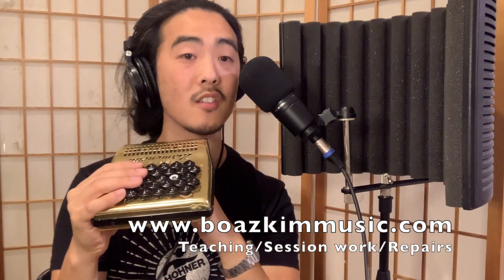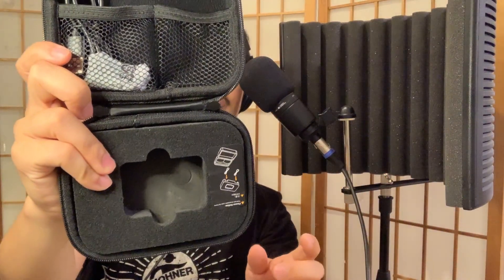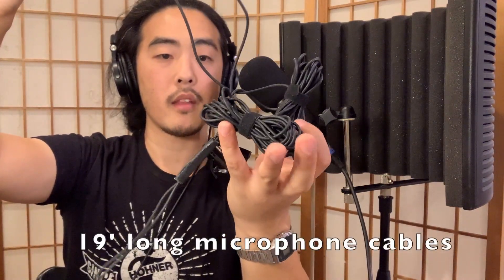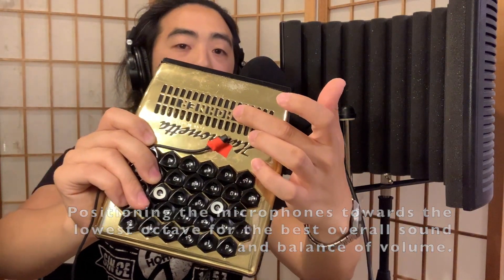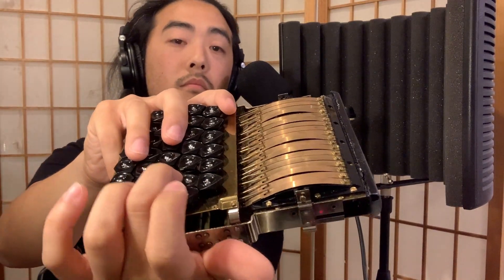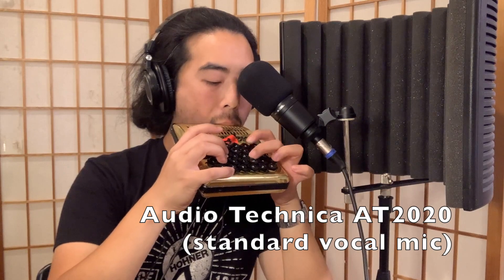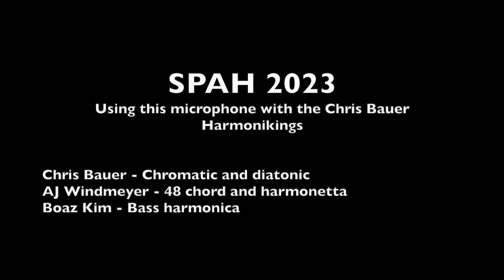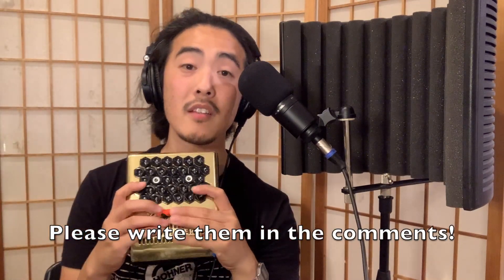All about the Hohner Harmonetta: Special Microphone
(Chapter shortcuts are at the bottom of this description.)
Hey everyone! This video was made during several long nights (mornings). What started as a, "I'll just make a short video with A/B comparisons," turned into a much longer video that contains a lot of useful information. I hope that you enjoy this video!

I've been thinking about making a harmonica museum or exploration series briefly introducing the different harmonica types and talking about their history.

The Hohner Harmonetta is fairly new to me, and it's really such an interesting instrument with such an ingenious but fragile design. It shares several qualities of a melodica, accordion, and harmonica into something that looks like a typewriter. I'm currently repairing several more harmonettas and have a waiting list.

Special mentions:
Hohner Music:
The Society and Preservation of the Advancement of the Harmonica (SPAH)
Comica LAV D03 microphone:
Rode adapter:

Chapters:
Intro: 00:00
Research: 00:50
Hohner: 01:20
Comica: 01:35
Parts of the mic: 2:05
Windscreens: 3:20
Røde Adaptor: 6:19
How to attach: 6:45
Issues with using only one mic: 8:10
Demo of a partial chromatic scale: 9:17
Internal look of the harmonetta: 10:15
C major and A minor chords with one mic: 11:20
Acoustic situations: 12:05
Two notable harmonetta players: 12:45
A/B test: Full Range C Major Scale: 13:15
A/B test: I-vi-ii-V7 in 3 octaves: 14:08
A/B test: C to C# in 3 octaves: 15:09
Volume knob and On/Off Switch: 15:33
SPAH 2023: 16:45
Harmonica Trio: 17:45
Final Thoughts: 18:15